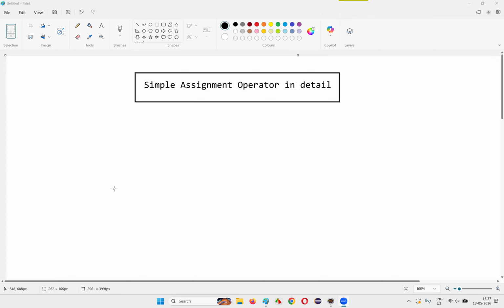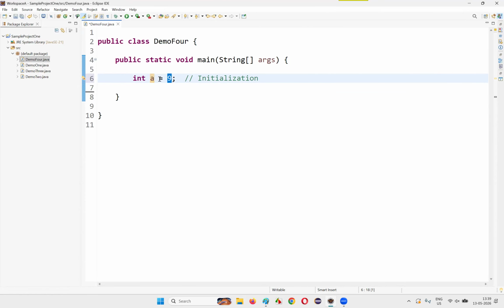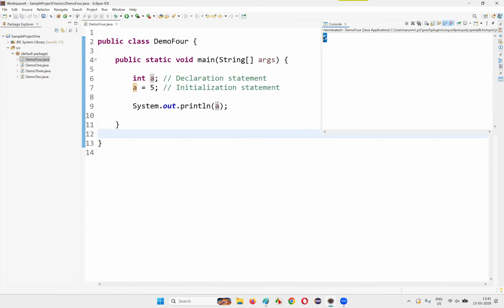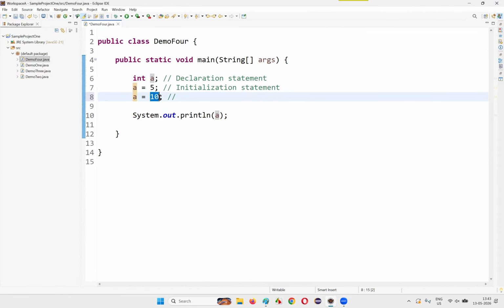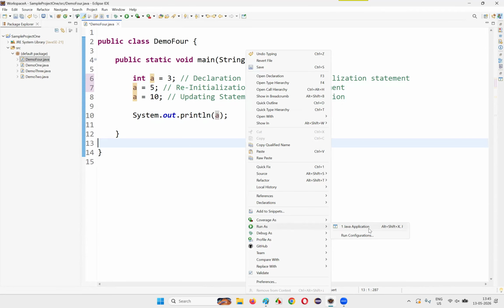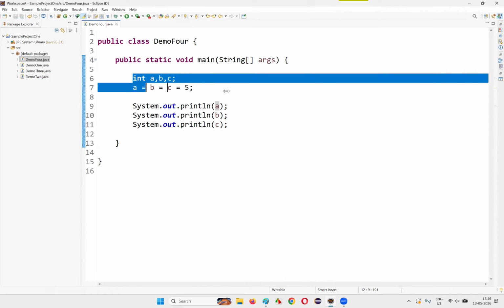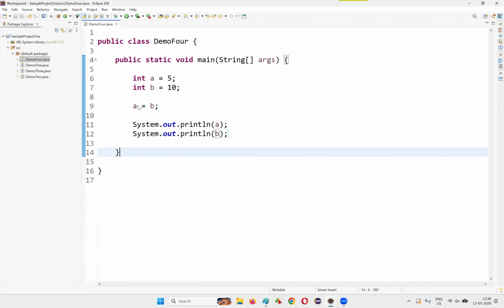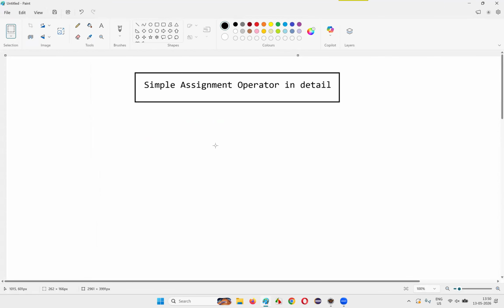169. Simple Assignment Operator in Java in detail (Selenium Java 2026)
🔹 Simple Assignment Operator in Java ( = )

The assignment operator (=) is used to assign a value to a variable.

✅ 1. Declaration + Initialization
Variable a is declared and initialized in one step.
✅ 2. Separate Declaration and Assignment
int b;
b = 5;
First declare the variable.
Then assign the value later.
✅ 3. Reassigning a Variable
int a = 5;
a = 10;
The old value (5) is overwritten by the new value (10).
✅ 4. Multiple Assignment (Right to Left)
int a, b, c;
a = b = c = 5;
Assignment happens right to left:
c = 5
b = c
a = b
All variables get the value 5.
✅ 5. Multiple Variable Initialization in One Line
int a = 5, b = 6, c = 7;
Different variables initialized with different values in a single line.
🔑 Key Points
= assigns value (not comparison).
Assignment works right to left.
Variables can be reassigned anytime.
You can declare multiple variables in one statement.
📌 Summary

The assignment operator is fundamental in Java and is used in:

Variable initialization
Updating values
Chained assignments